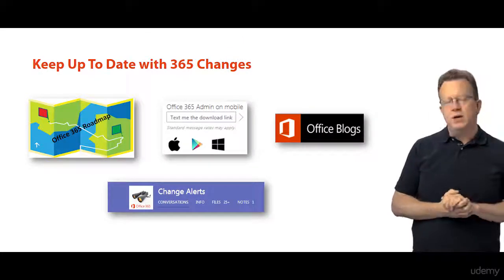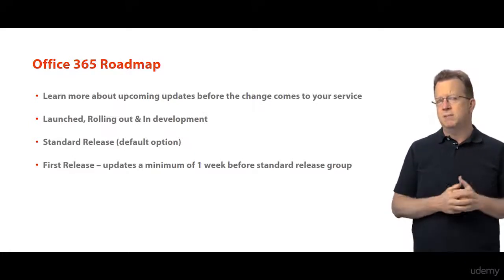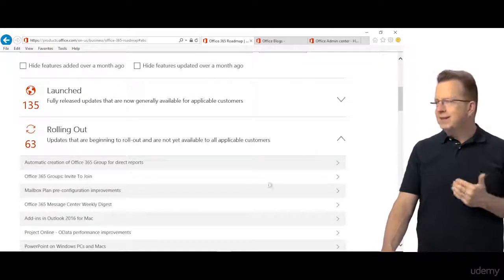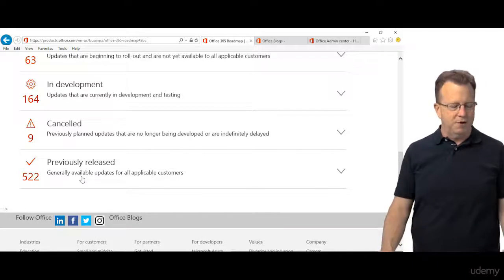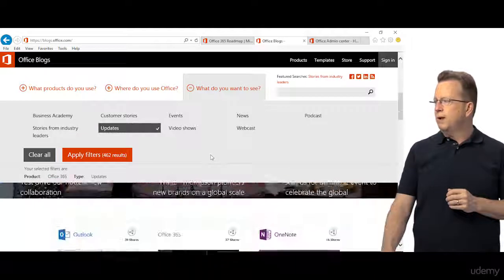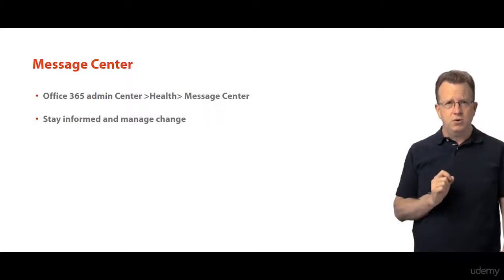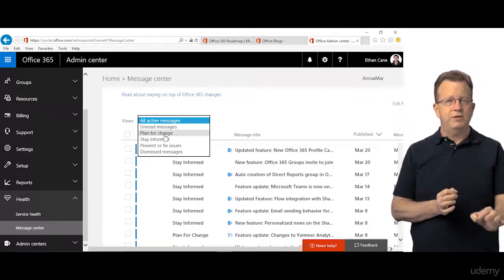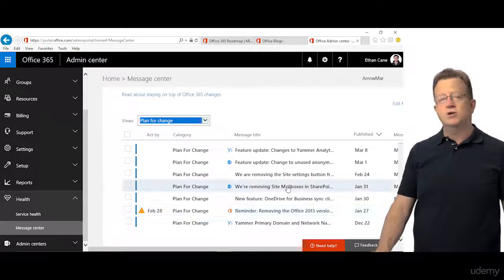Office 365 Administrator (Keep Track of Changes)